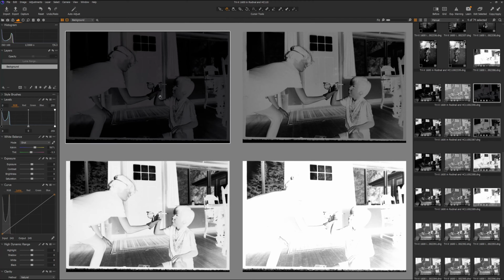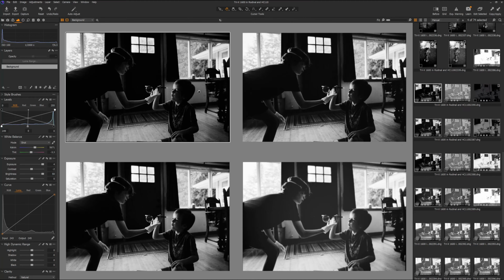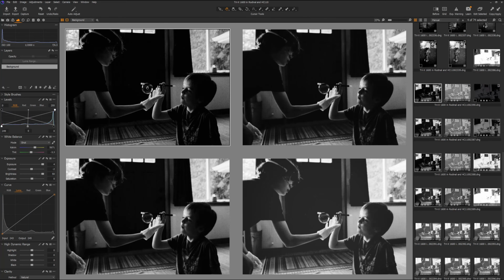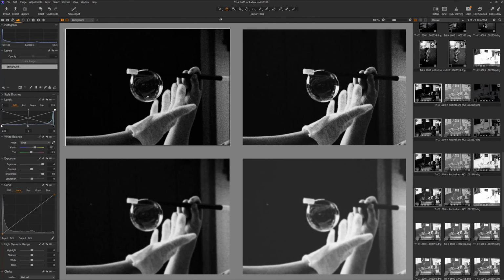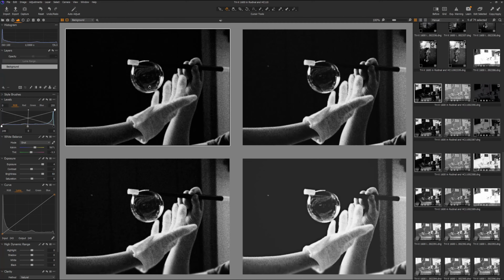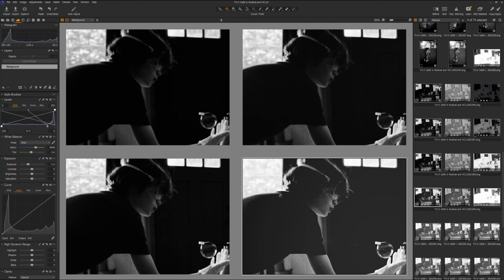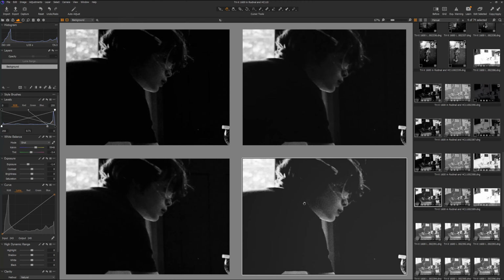Getting Better Black and White Scans from a Digital Camera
I'm testing various settings to figure out how to get my best possible scans.

expose the right? middle? left?
light color?
white balance?
aperture?
focus spot?
image stabilization?

Did I make any progress today?

My process for testing should help you figure out your best process.  I'm testing with a Leica SL2-S and Sigma 70 Marco ART lens.

I scan/capture into Capture One.